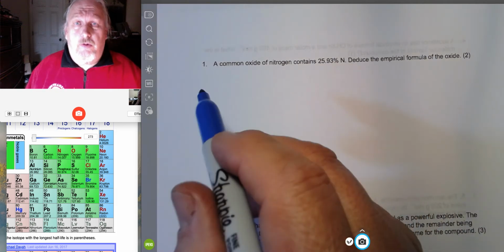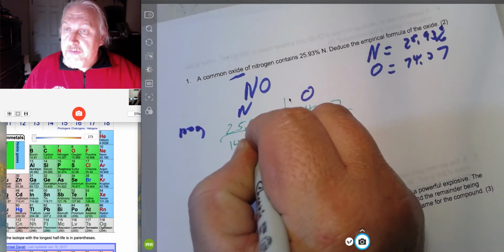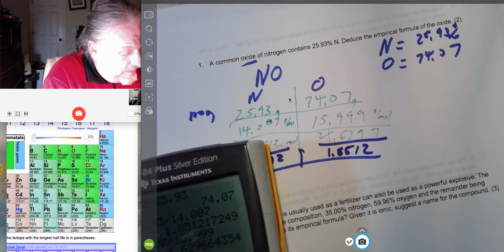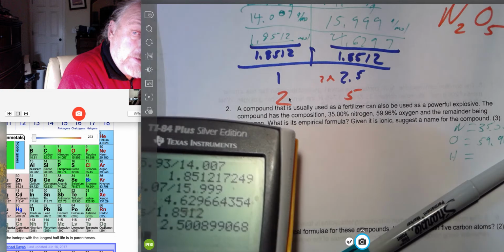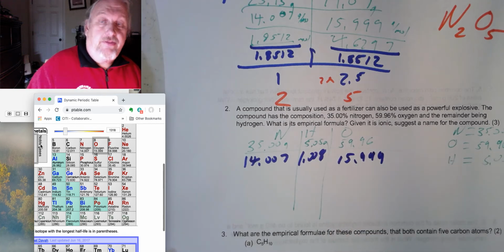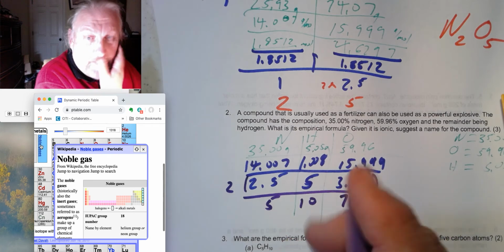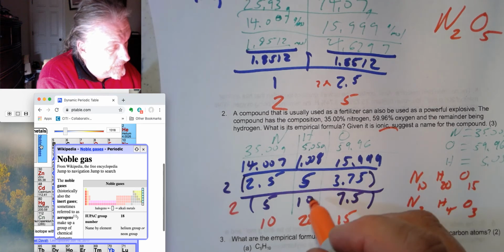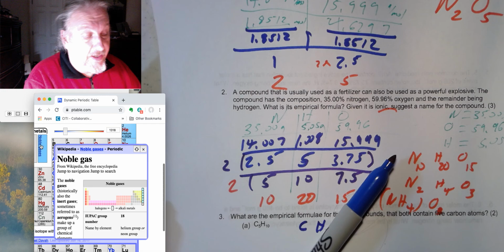Worksheet 4c Empirical Formal part a